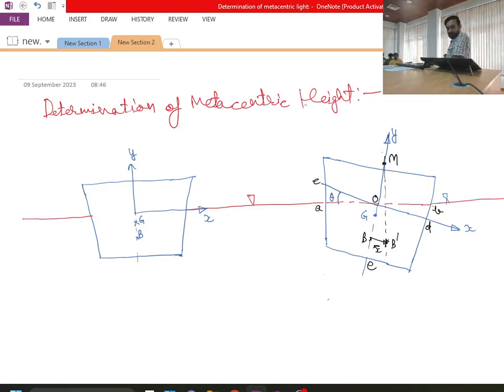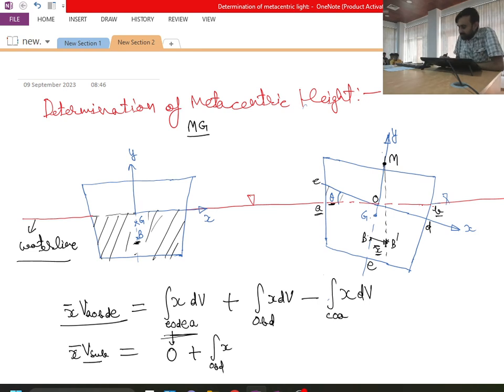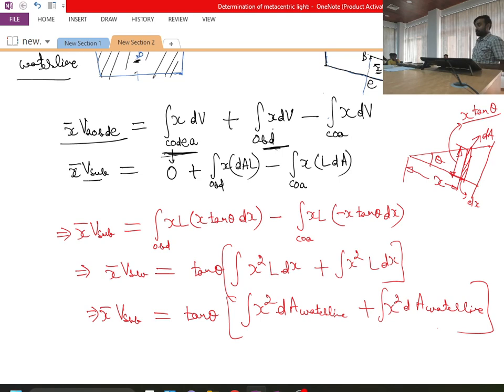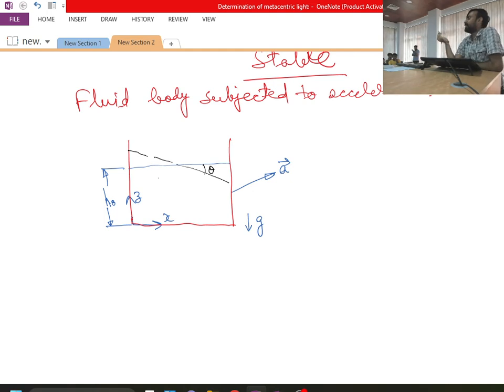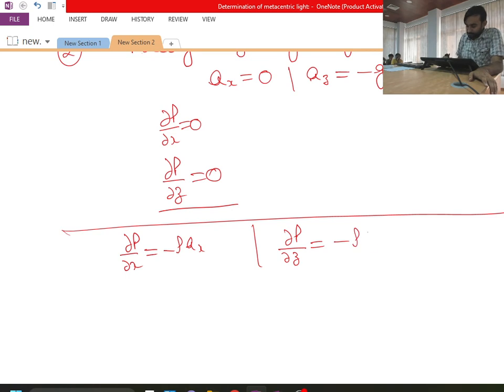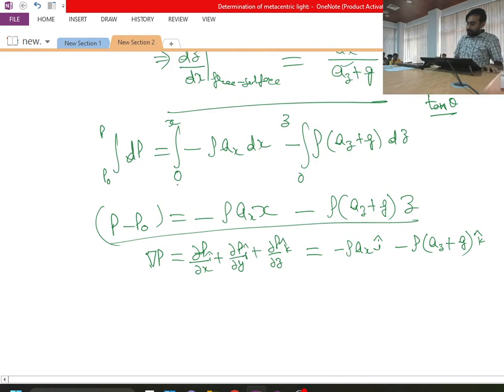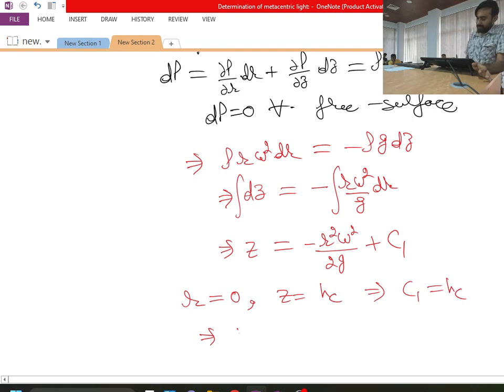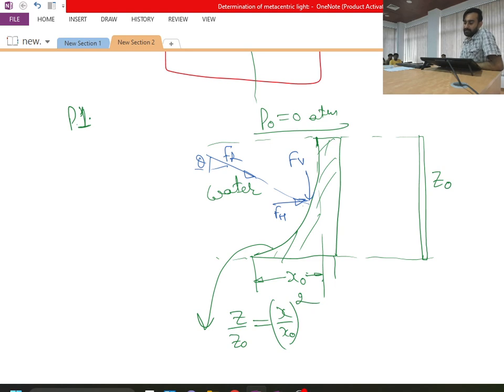Lecture 13: Metacentric Height, Acceleration of Fluid in a Straight Path and Rotation of Fluid